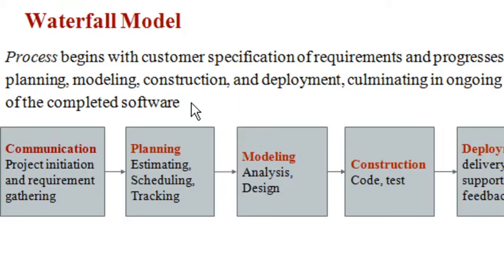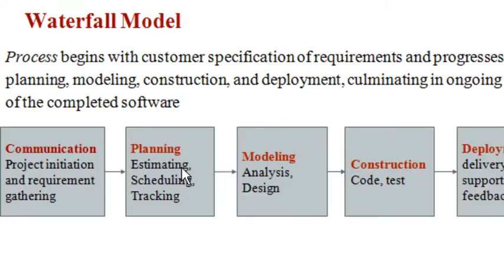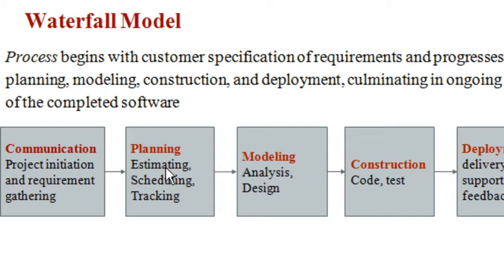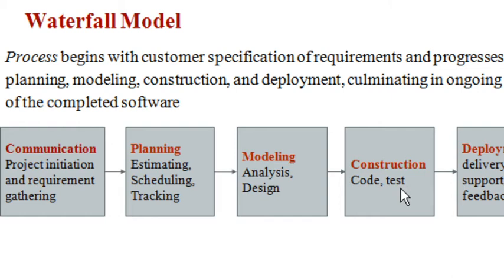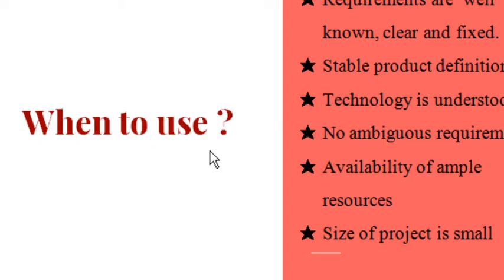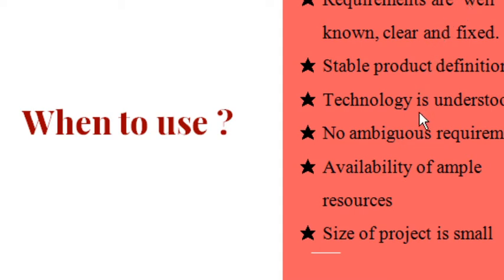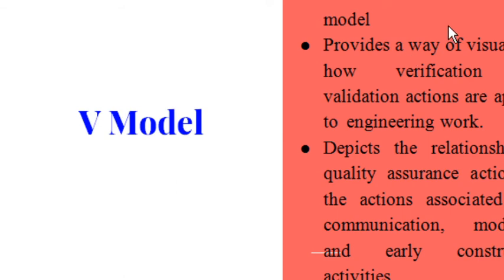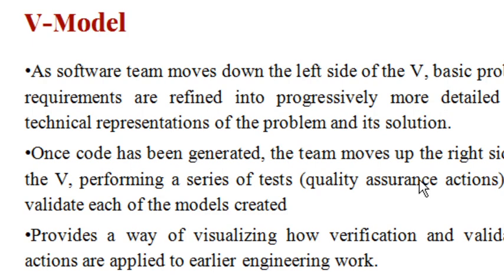Software Engg Waterfall Model